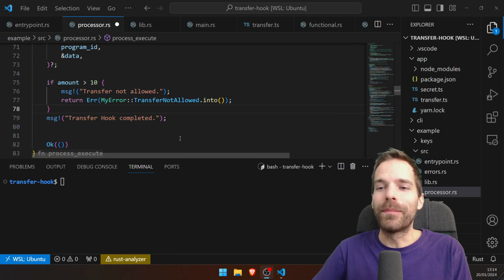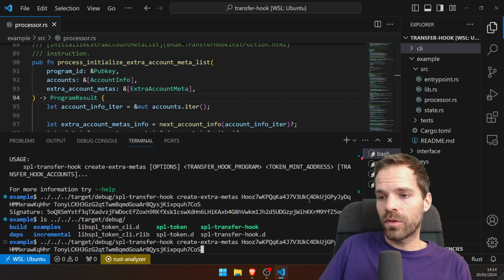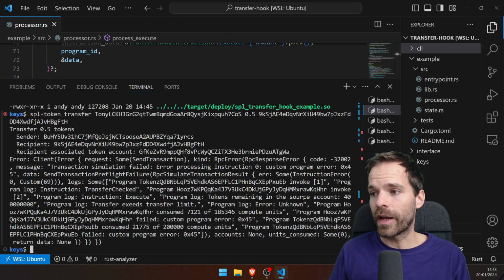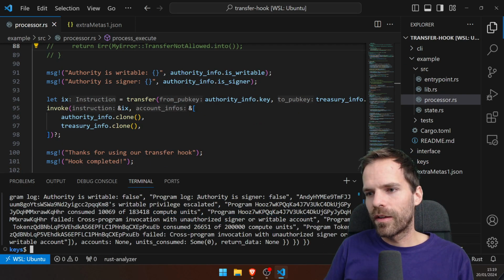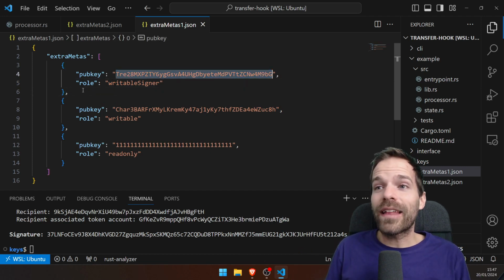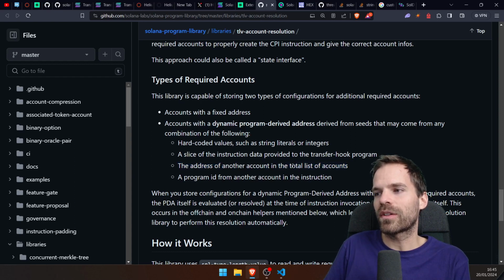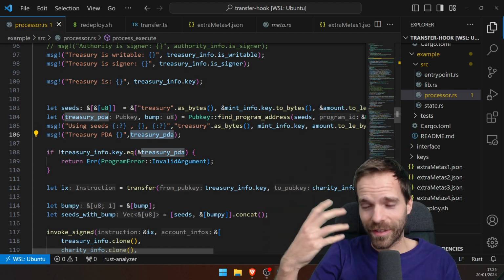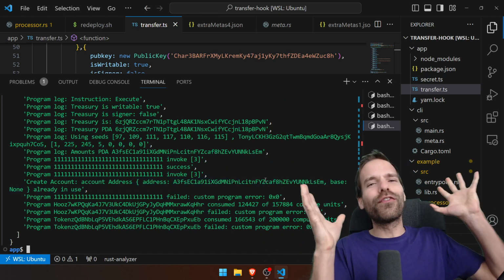5 WAYS TO GET HOOKED - A Transfer Hook Deep Dive [Solana Tutorial] - Jan 20th '24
Talking about my favourite token extension again: transfer hooks!
This time we are building 5 different versions with increasing difficulty. Those should showcase what is possible with transfer hooks and inspire you to build your own.

Chapters:
0:00 Intro
1:35 Recap
5:36 Devnet Sol Faucet and Deployment
8:20 Creating a Token with a Hook
11:20 Version 0: working with instruction data
16:00 Version 1: working with given accounts
23:40 Version 2: working with additional accounts
42:20 Version 3: working with accounts from static seeds
52:40 Version 4: working with accounts derived from other accounts
1:02:10 Versoin 5: working with accounts derived from instruction data
1:14:15 Wrap

solandy.sol